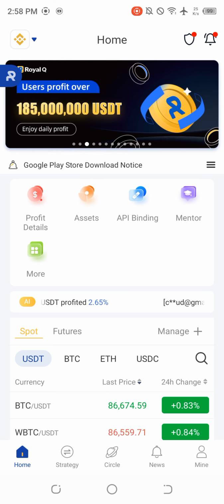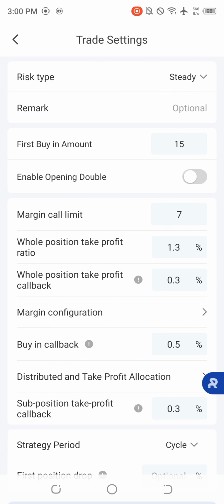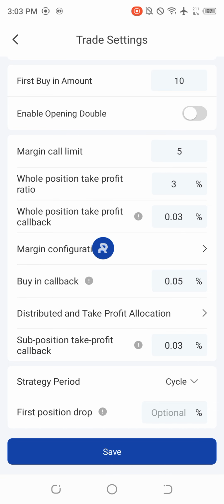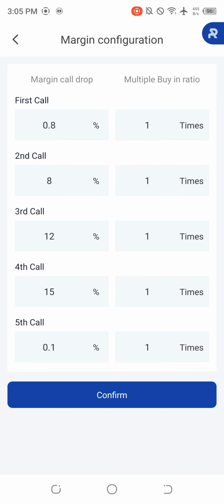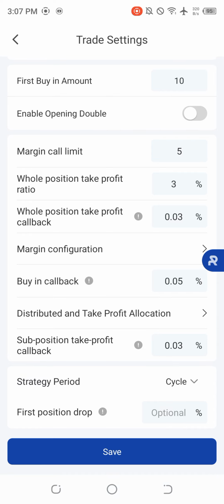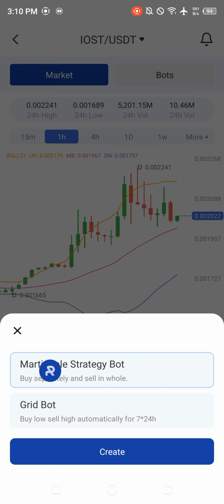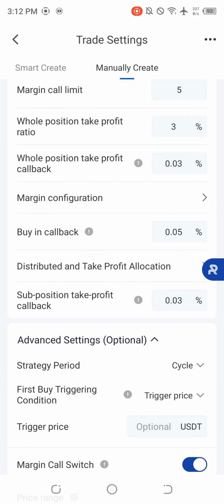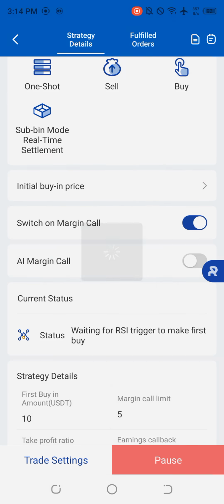TINKERS $60 BUIDL STRATEGY ( RSI 12) ROYAL Q POWER 🎯🟣💯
Join our telegram lecture HALL

Activate your ROYALQ WITH THE TINKERS link

 AND GET REWARD BONUS OF $60 USDT CAPITAL TO
 TRADE 😄😄😄🔥🔥🔥🔥🔥

Join our lecture hall channel

For extra educational contents

This video is for educational and informational purposes.

And not a financial advisor

Kindly do your own research and take your own personal informed decisions.